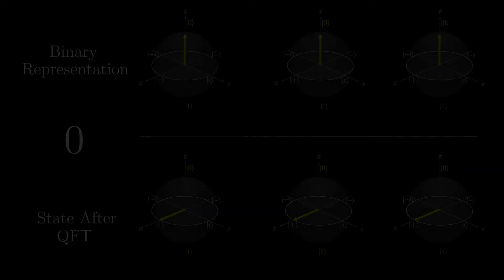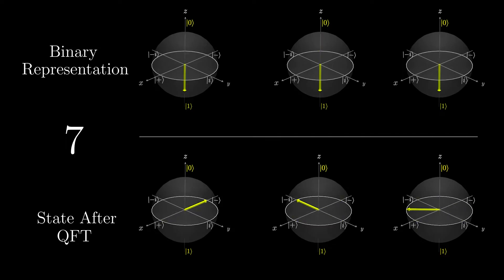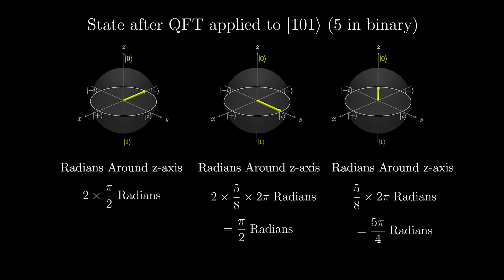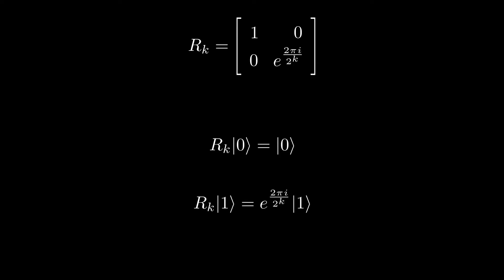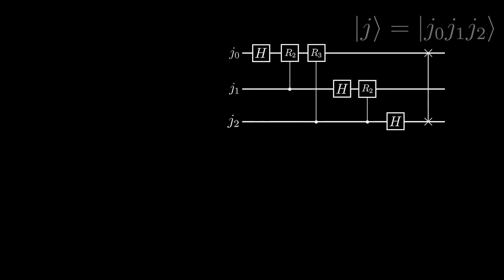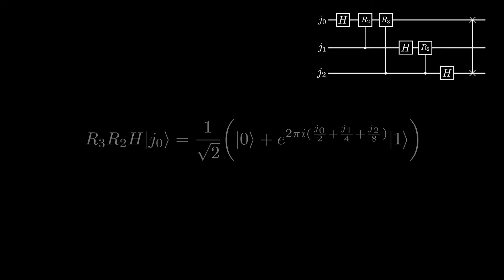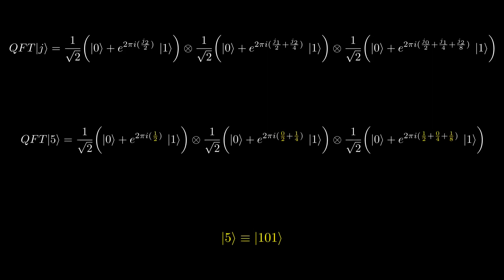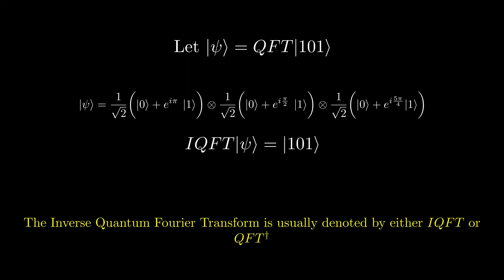Quantum Computing Course: 3.6 Quantum Fourier Transform